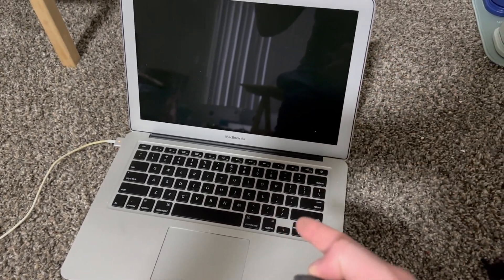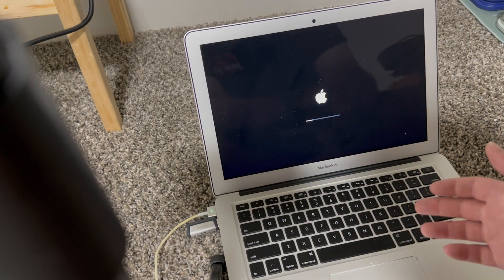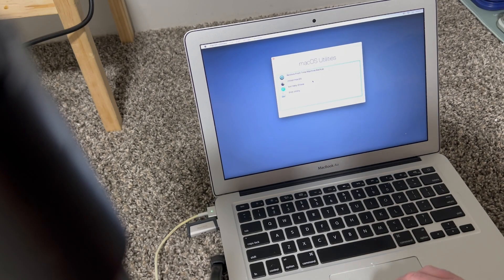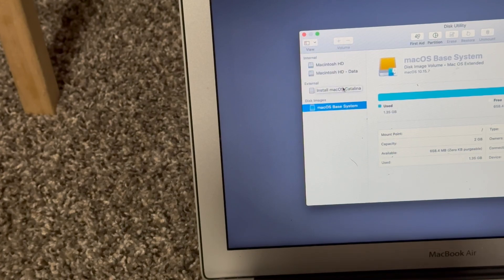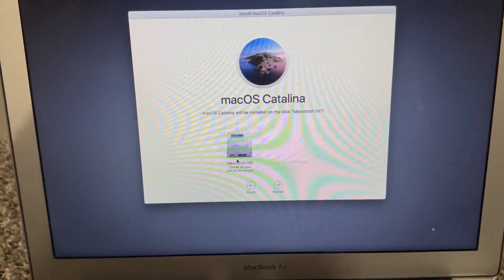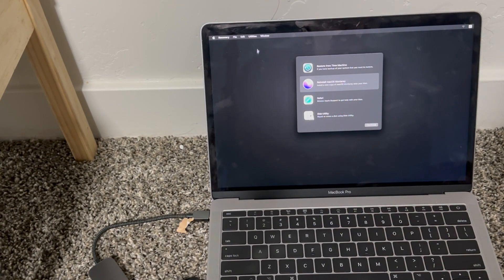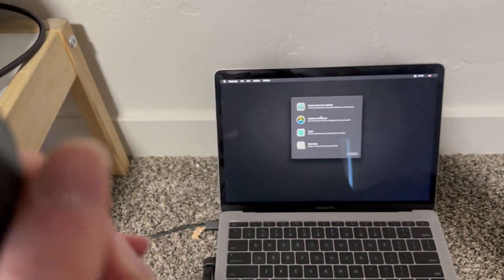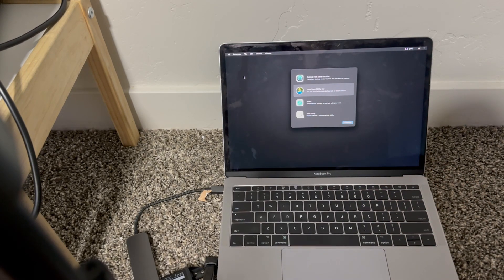How to boot an intel Mac off a usb recovery disk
This is a video about how to boot an intel macintosh off a recovery usb drive and how to do it with the newer models including those with the T2 security chip(not including the apple silicon).